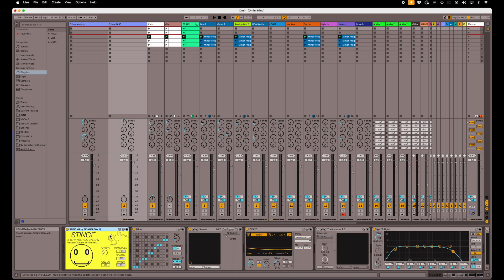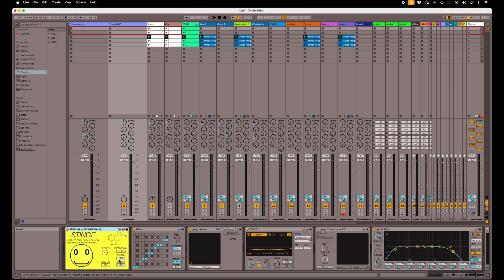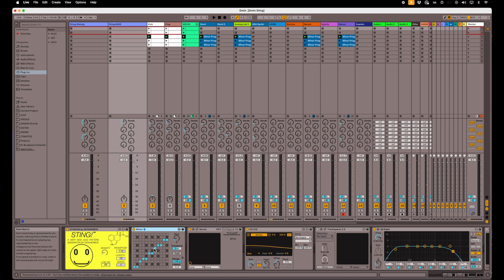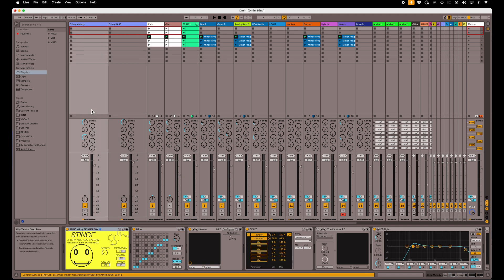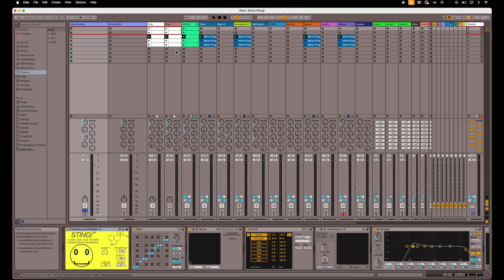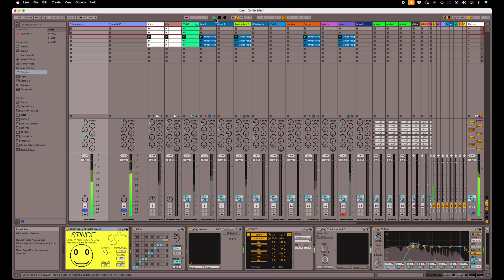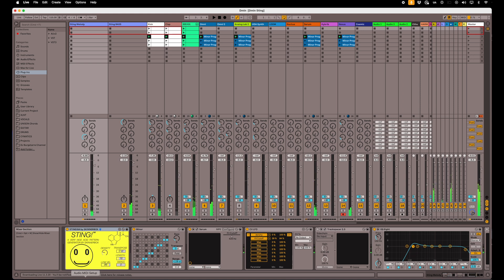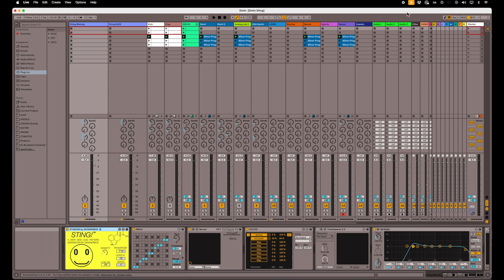Sting 64 Max For Live Device. Auto Generates MIDI patterns. Easy Ableton Live Tips.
Sting 64 Max For Live Device. Auto Generates MIDI patterns.
Let's keep these tips coming!
DJ Burgstarre.